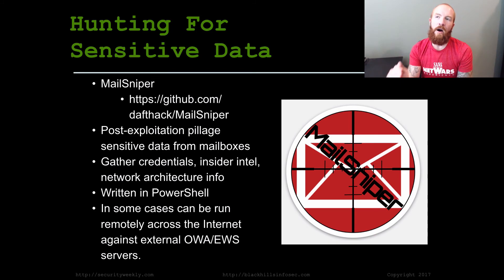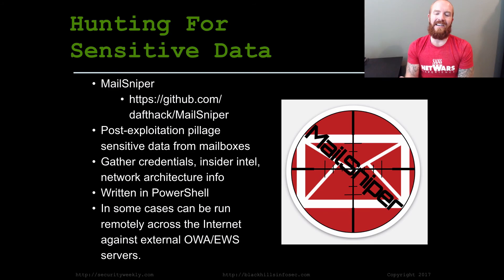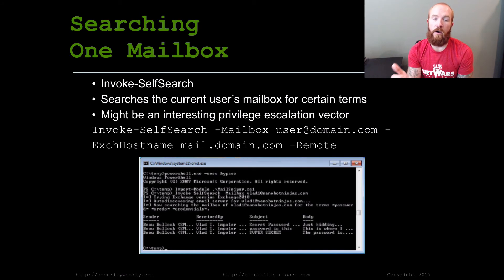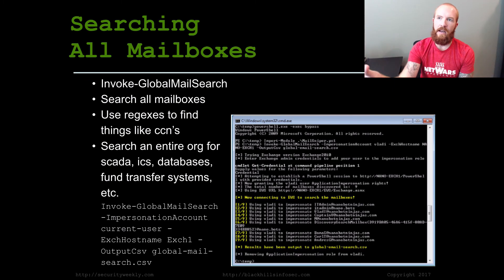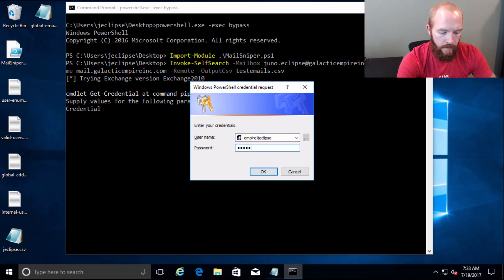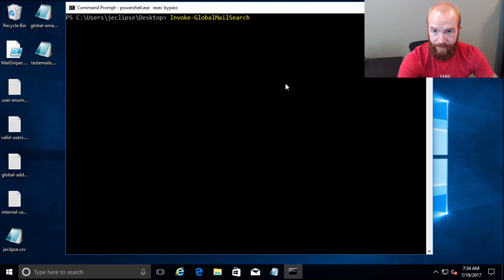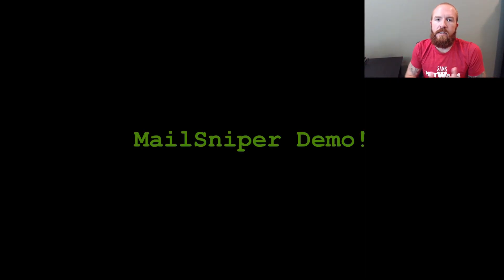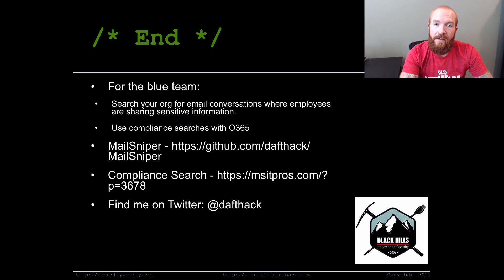Sensitive Data Discovery in Email with MailSniper - Tradecraft Security Weekly #11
Email tends to be the primary communication platform for employees of an organization. Often times sensitive data is transmitted from one internal employee to another via this mechanism with no regard for security. In this episode of Tradecraft Security Weekly Beau Bullock (@dafthack) shows how to use a PowerShell-based tool called MailSniper to search through the mailboxes of employees at an organization for sensitive data.